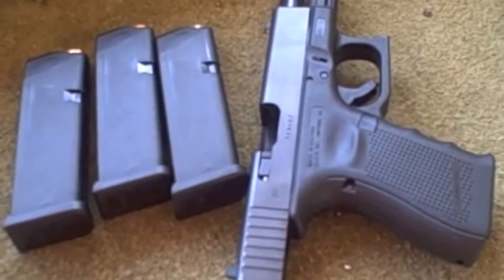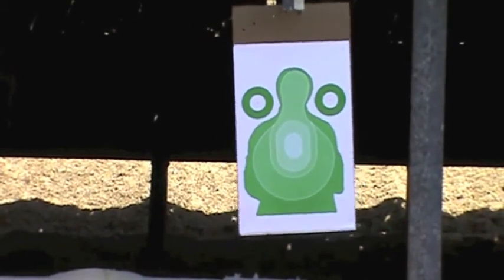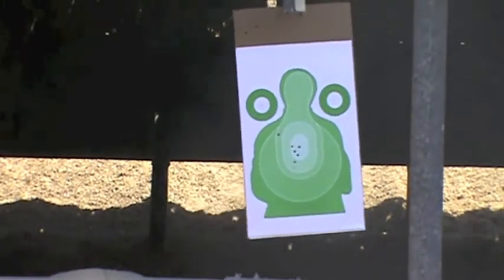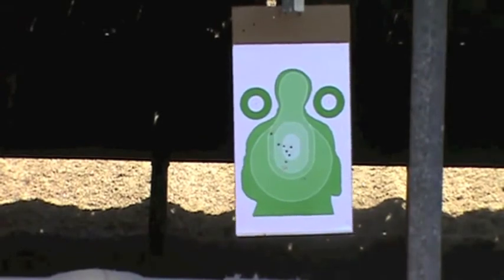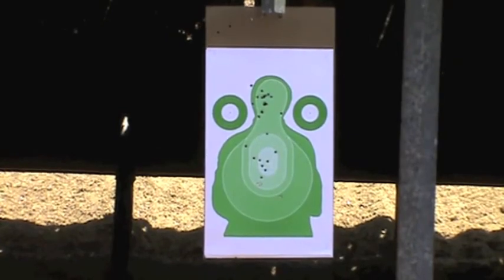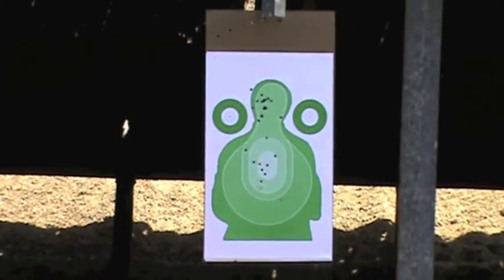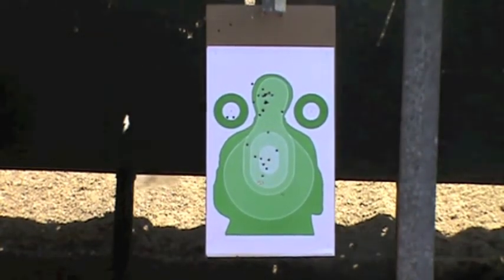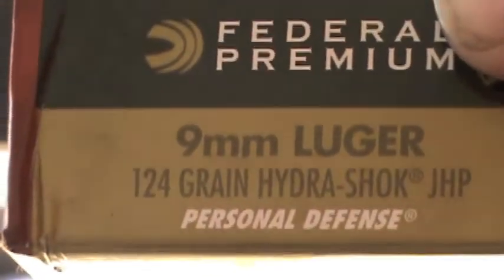GLOCK 19 at the Range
First shots with my Glock 19 Gen 4 9mm.  I'm slowly getting a little used to Glocks.  Just got to keep practicing with them.